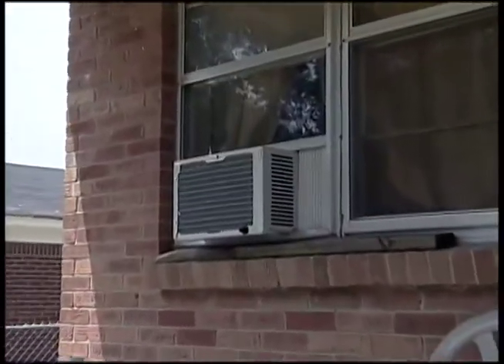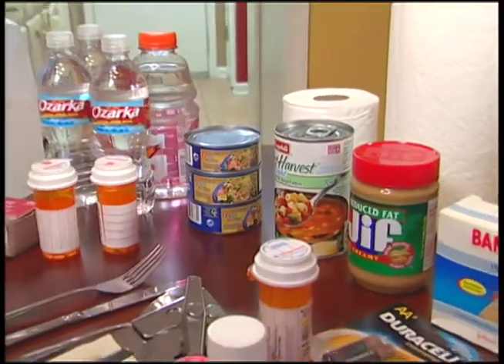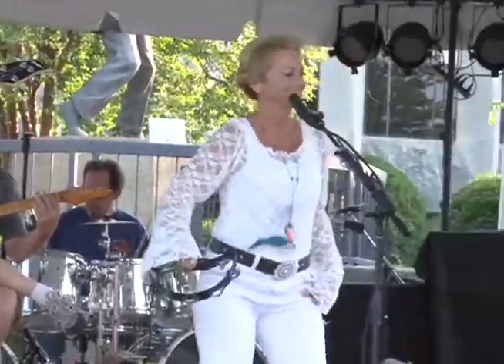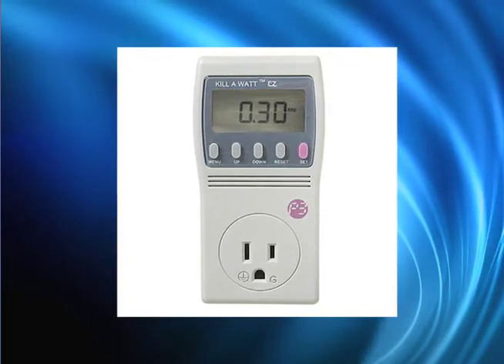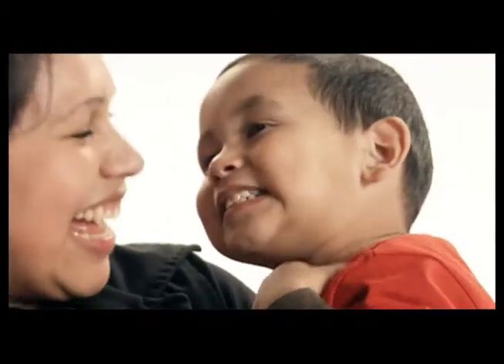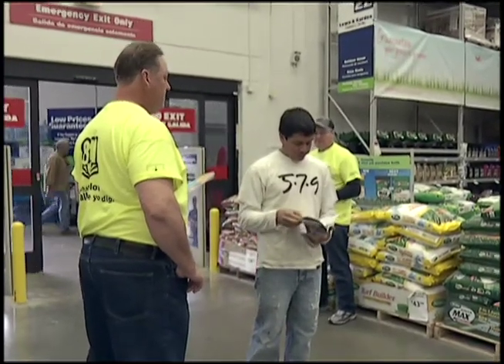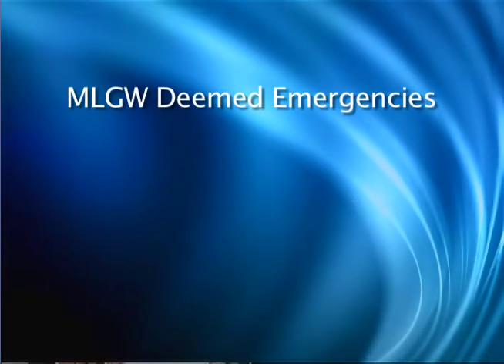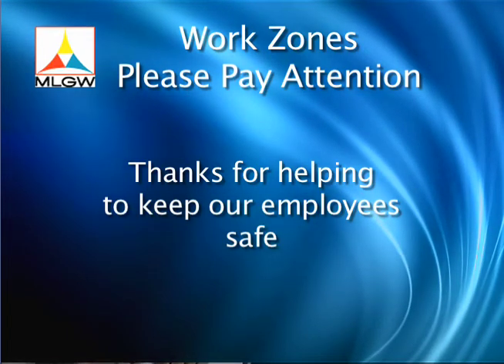Memphis Energized (May/June 2012)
Memphis Energized is a half-hour television program that features important news from Memphis Light, Gas and Water. Each edition of Memphis Energized features energy-saving information, vital safety tips, utility industry news and information on customer assistance programs. MLGW is proud to provide this essential information to our customers.